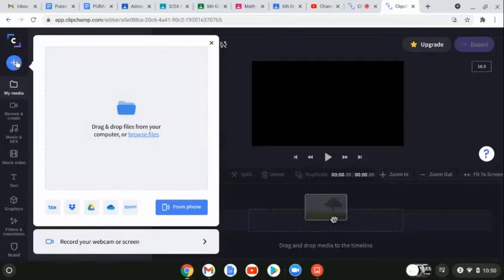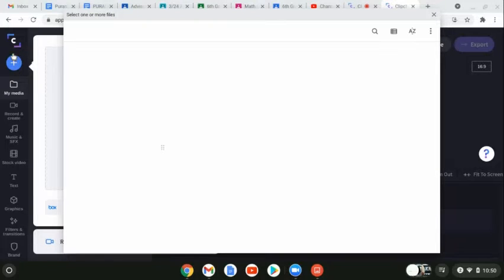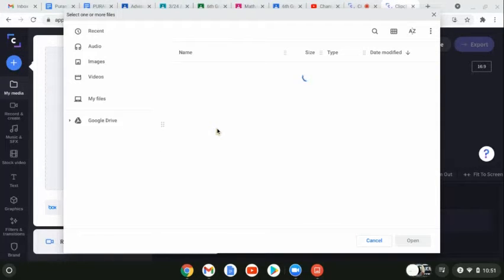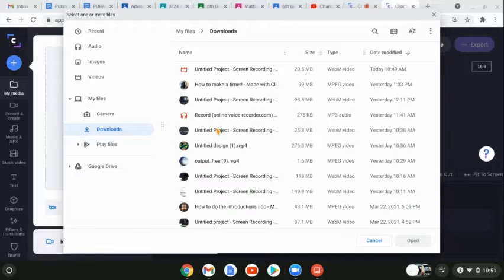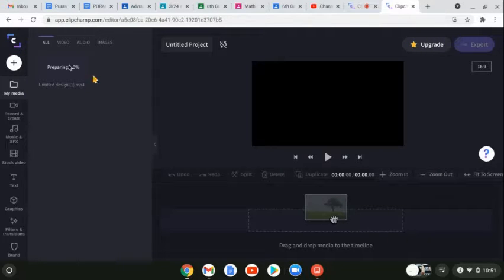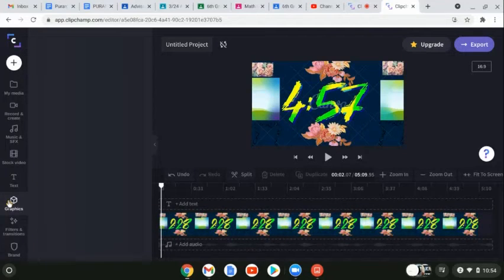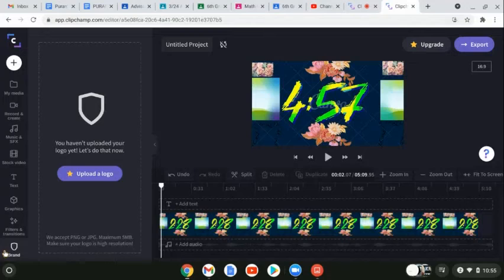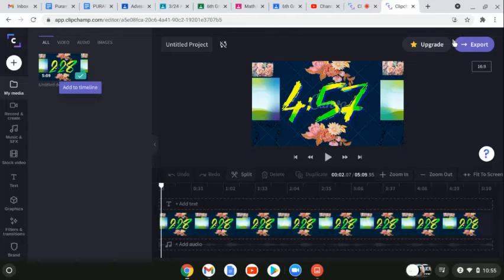How to use Clipchamp! Very Basic tutorial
Hi everyone. This is a very basic tutorial on how to use clipchamp. I may do a better one later.

Copy and paste those into your browser.